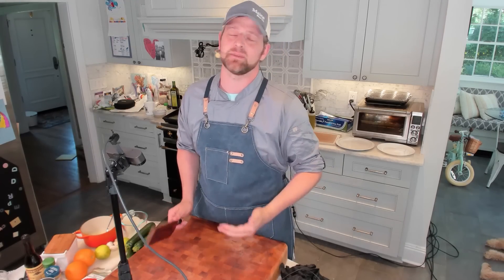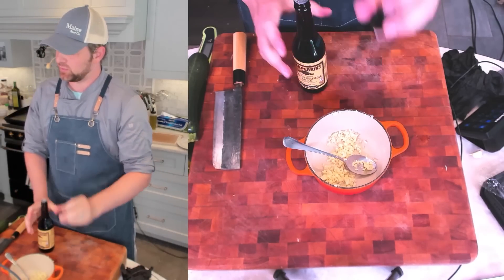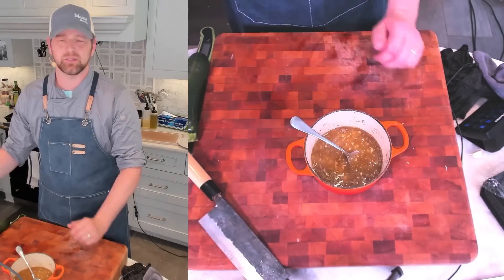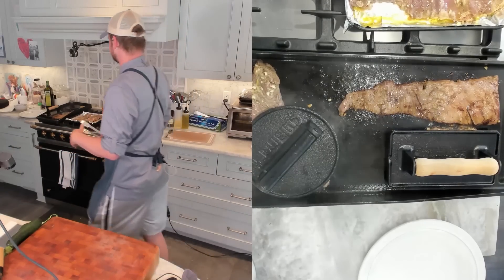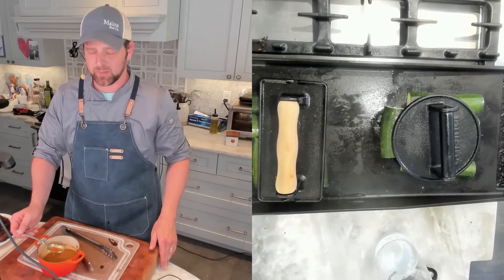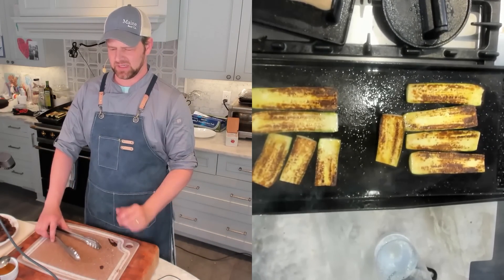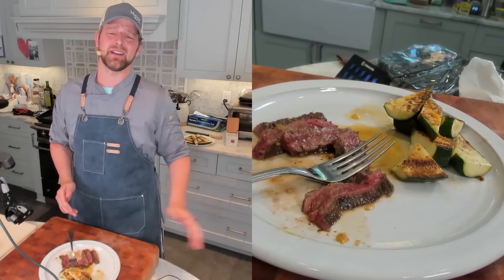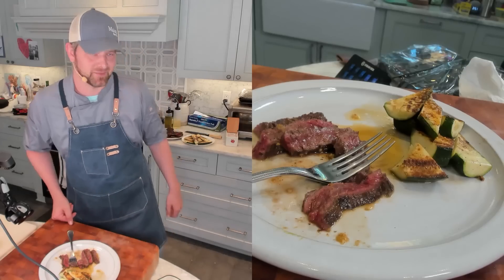Mojo Marinated Skirt Steak with Zucchini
Made a Mojo (cuban-style citrus marinade) marinade that I used to marinate my skirt steaks. Made the SAME marinade again, cooked it down a bit, to use as my sauce as I do not like reusing marinade that has been on raw meat.

Fresh, Summery, bright flavors with a beefy and tender steak
Doesn't get much better than that.
Fresh, tender-crisp zucchini is the perfect pairing for this summery dish.
This is definitely a grilling recipe, so be sure to grill that marinated skirt steak and zucchini